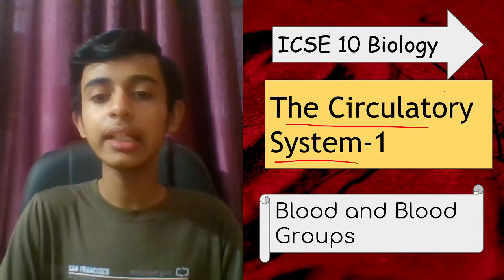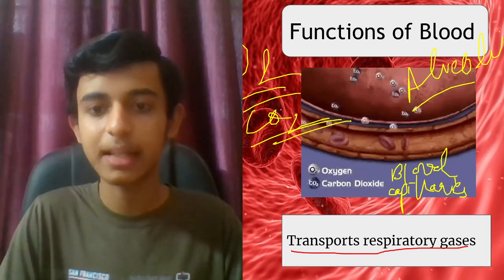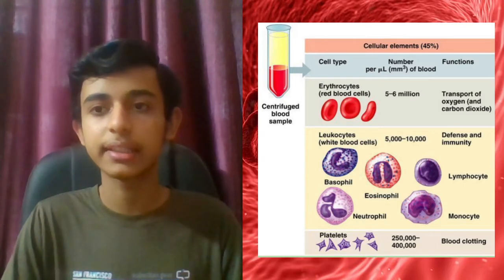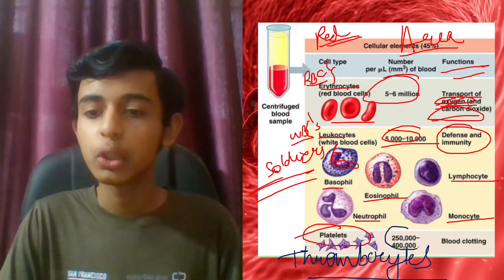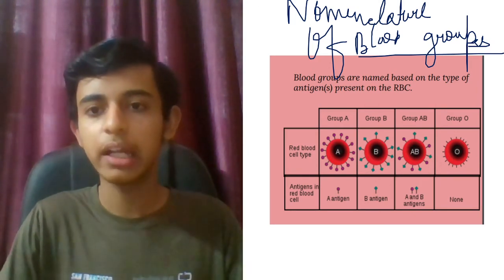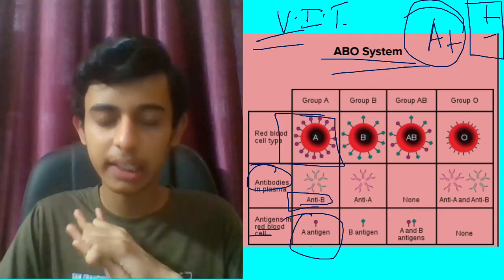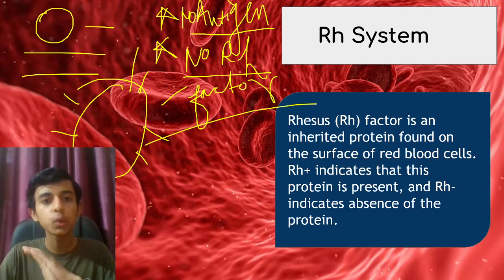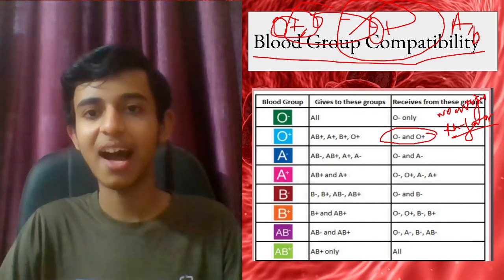The Circulatory System L-1 I Blood and Blood Groups I ICSE Class 10 Biology I Full Explanation I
Hey Guys, this is Amirash, your educator for biology. In this video, we'll be exploring, a wonderful chapter from Human Physiology, The Circulatory System. Through this video, you'll be able to comprehend, the basic concept of Blood & Blood groups.

Share among all your friends and let them also know about this channel. Always keep smiling and stay safe at your homes. Thankyou.😃😃😃❤